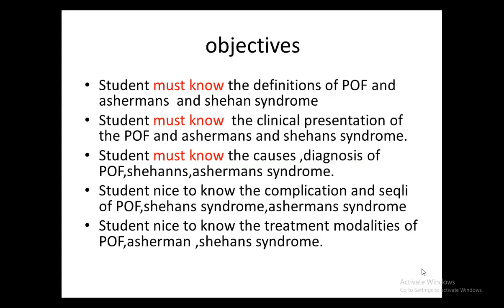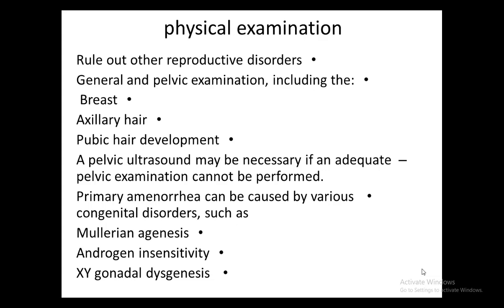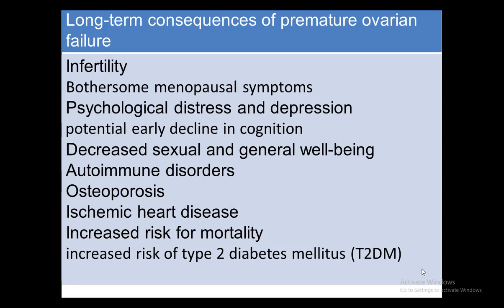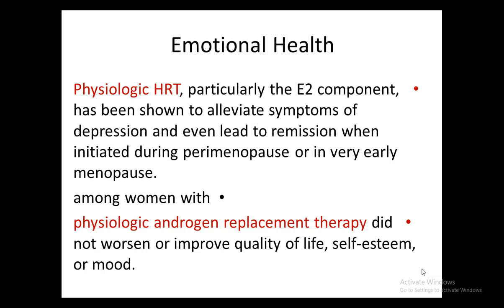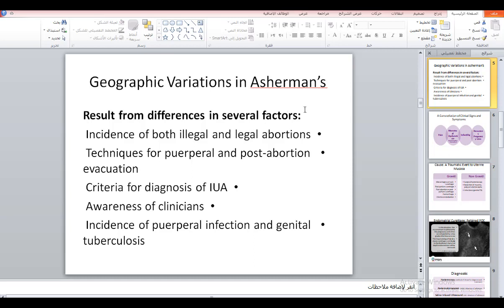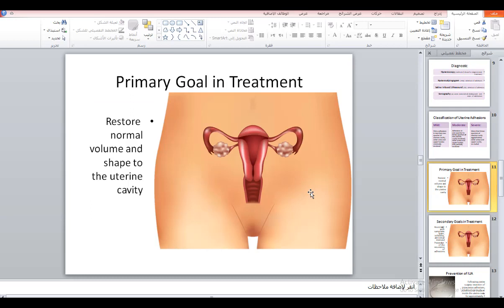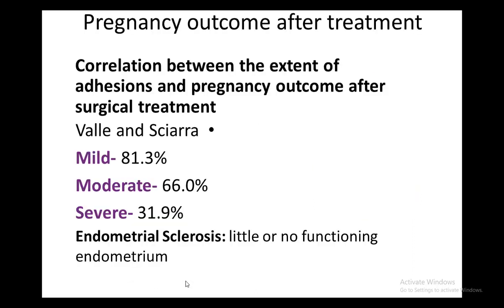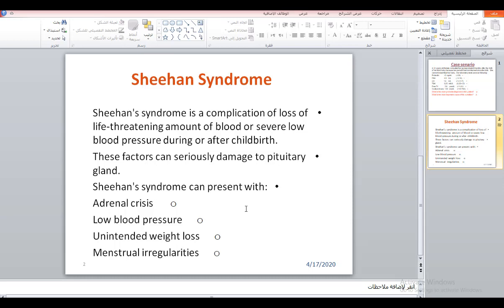Premature Ovarian Failure Clinical Presentation and Treatment دكتورة ميسلون - جامعة كربلاء